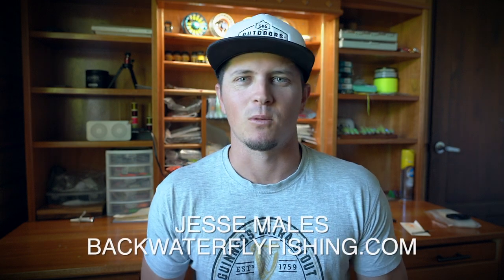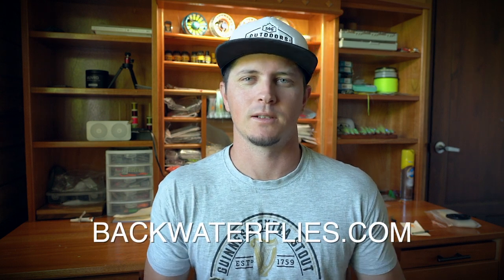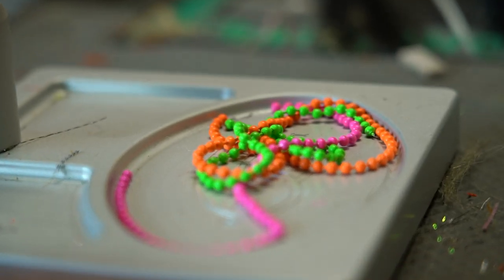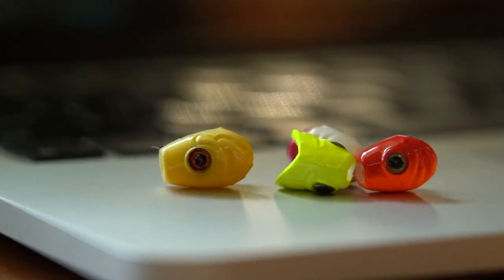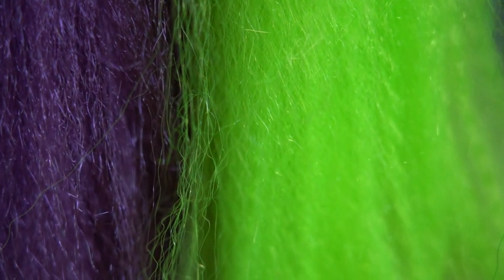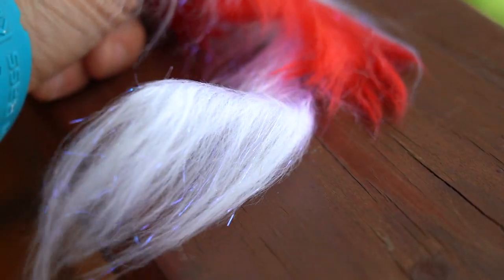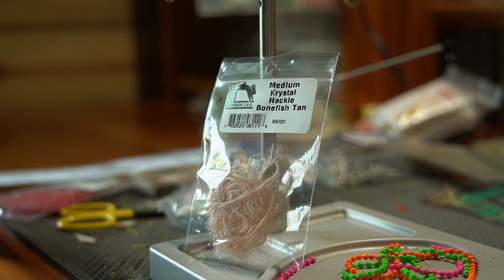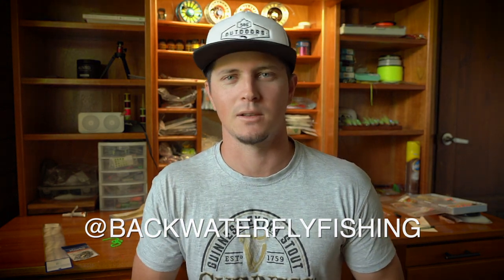5 Fly Tying Materials You Should Be Using: BACKWATER VLOG #24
Here are FIVE FLY TYING MATERIALS that you should be using as a fly tyer! In Episode 24 of the Backwater VLOG we tackle some new materials and answer some shipping questions with our fly shop Enjoy the video and be sure to smash that SUBSCRIBE BUTTON!